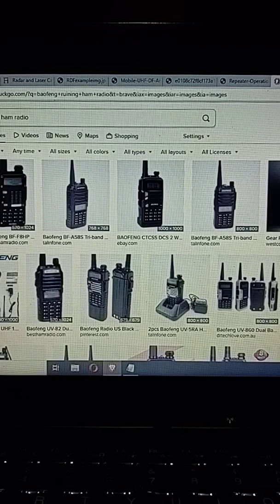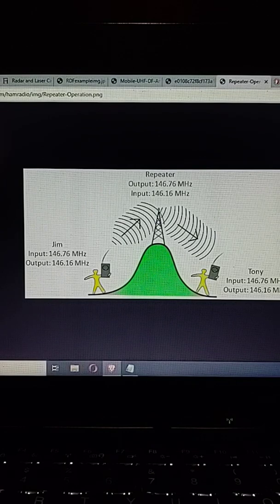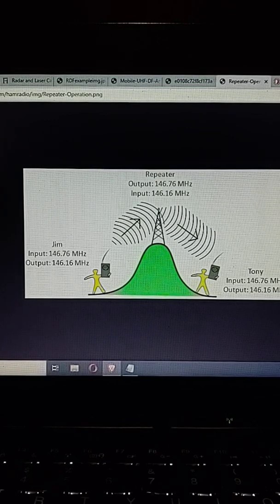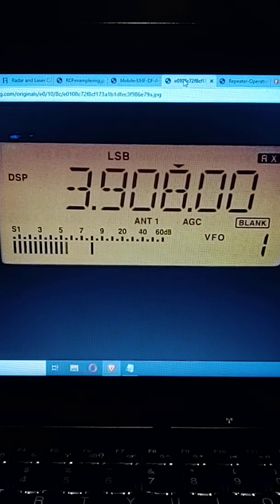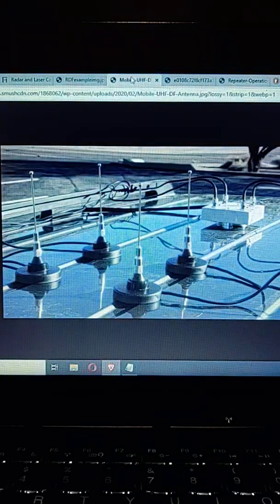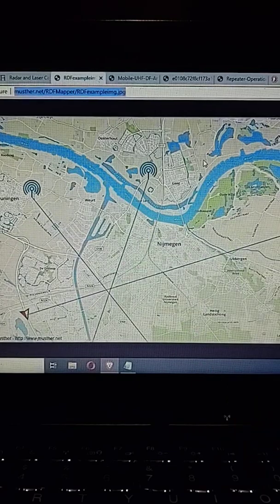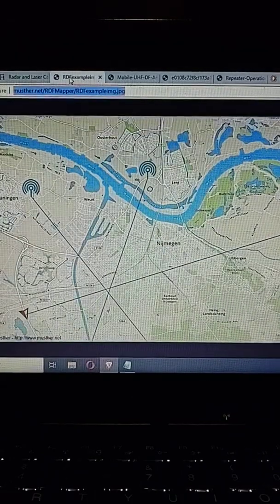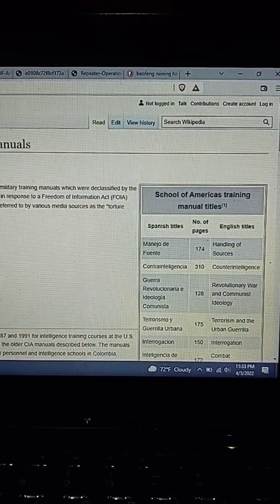How to capture ham radio jammers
Some tips on successful jammer hunting.